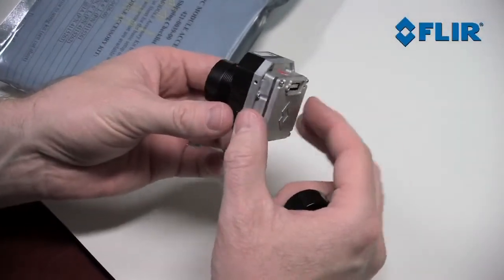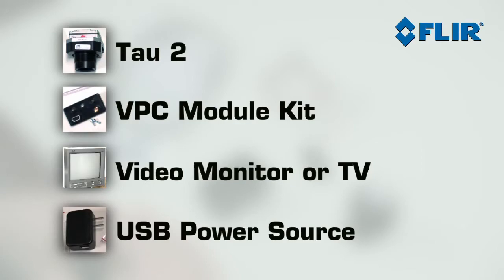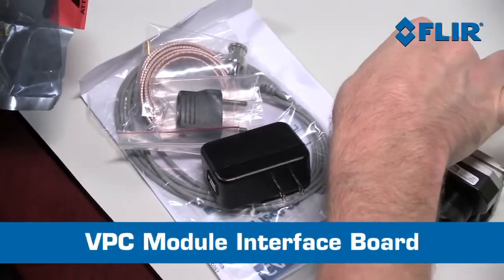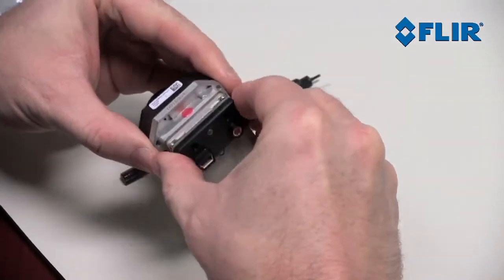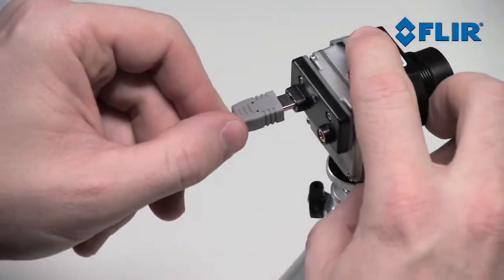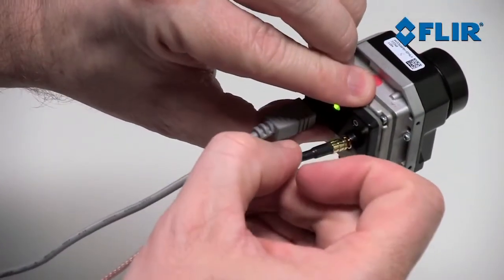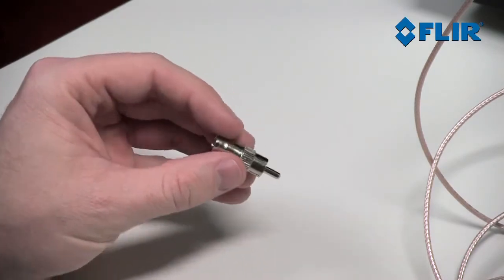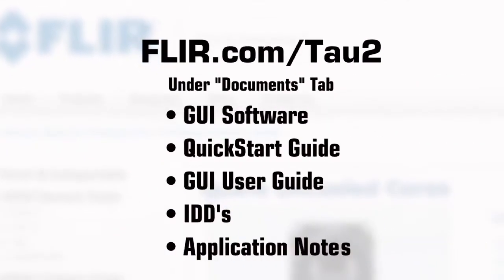FLIR Tau 2 Thermal Imaging Camera: Out of the Box and Set Up Video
How to connect a TAU 2 with a VPC module.